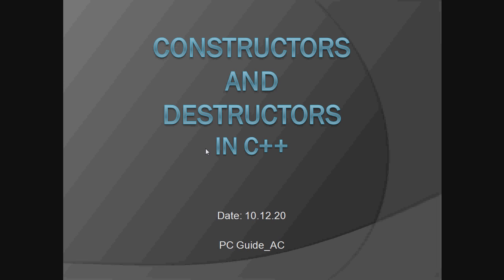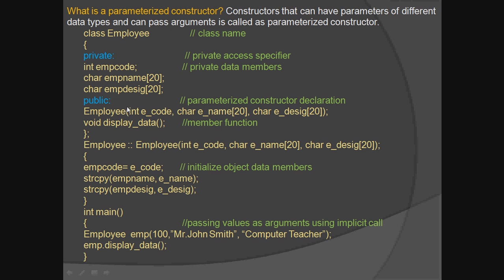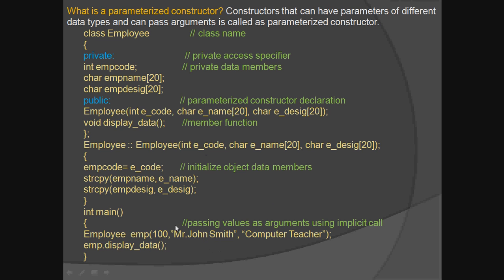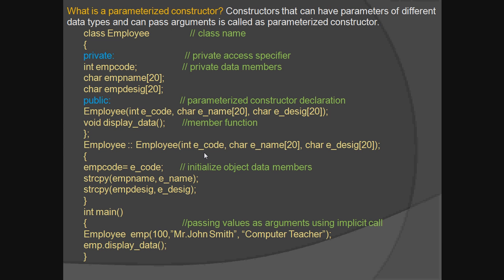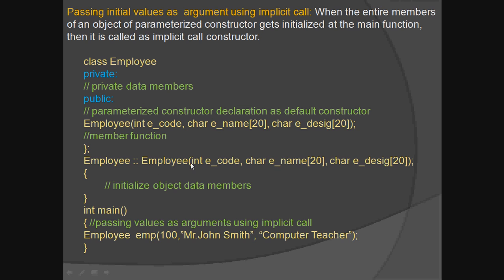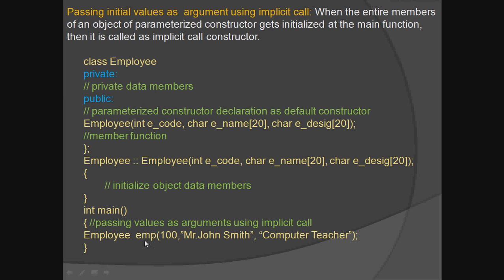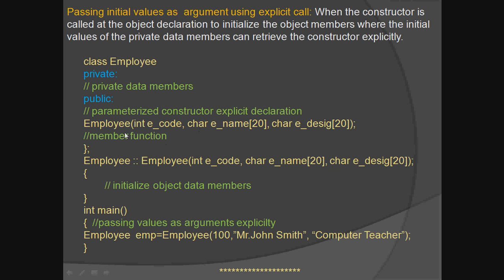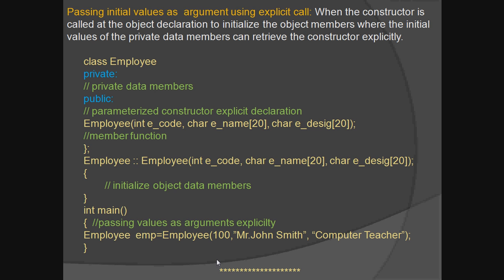Constructors and destructors 10.12.20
Parameterized constructor